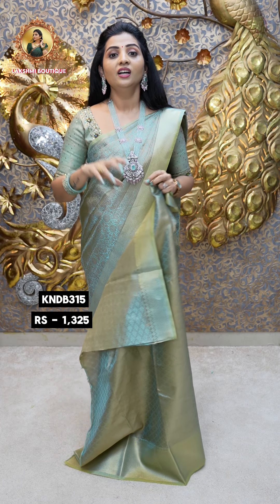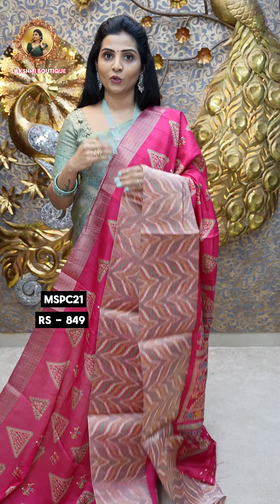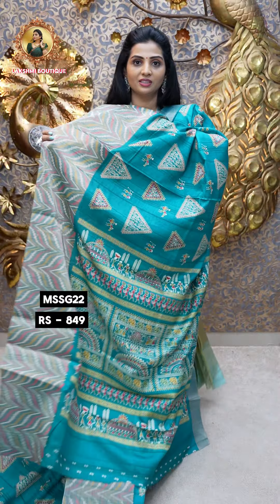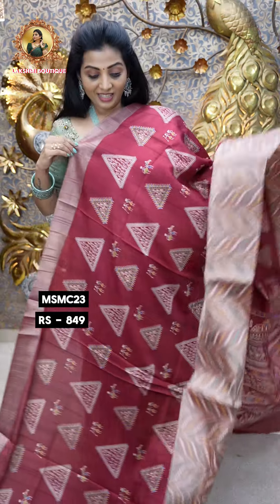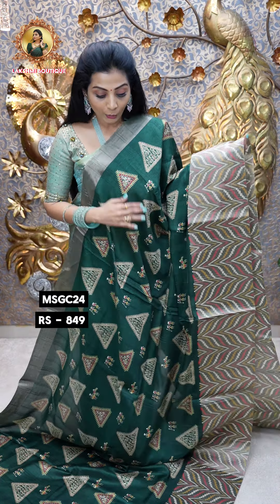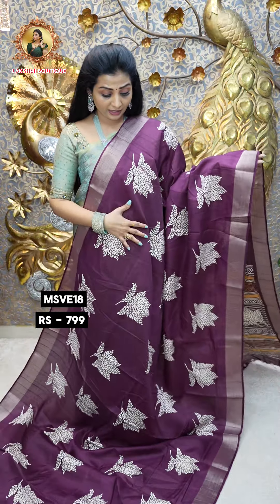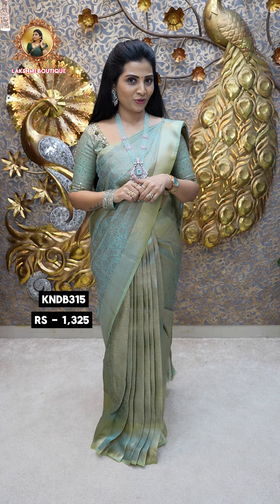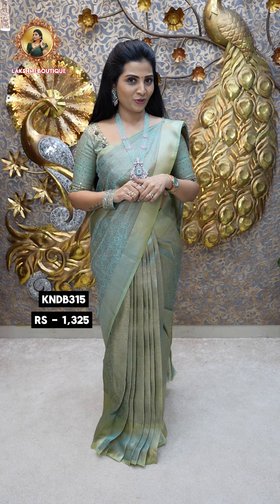❤️Elegant Matka Silk Saree @ Rs.799 ❤️ Place Order on website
Place an Order through Our Whatsapp Number Message :  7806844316

Return Policy & Complaint regarding our service
A customer can return Saree if any damage in it.
Saree Box opening video along with Damage Saree video is MUST for damage replacement.
❌No Colour/Design Exchange.❌

Lakshmi Boutique is selling the Best Sarees at Affordable Price.
We are also doing International Shipping with extra delivery charges applicable.

🚫 NOTE: All content used is copyright to Lakshmi Boutique,